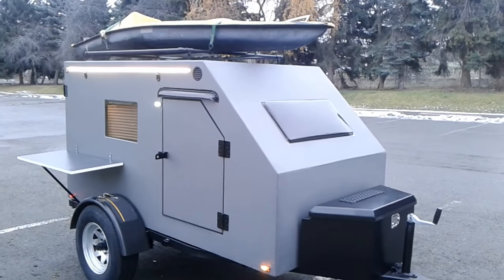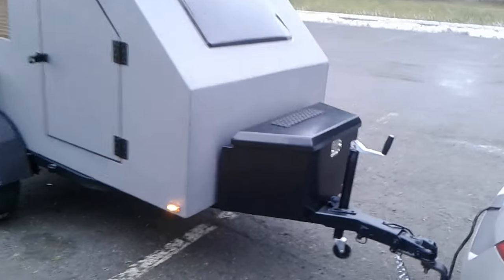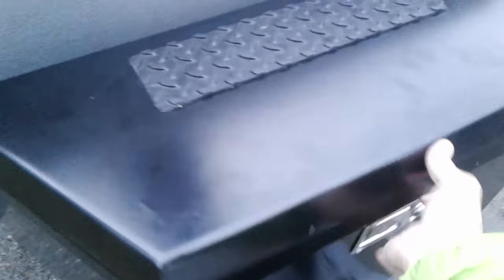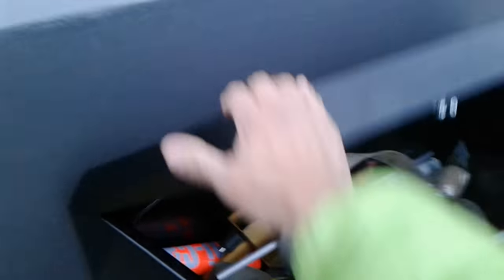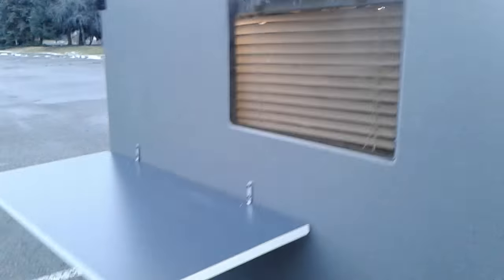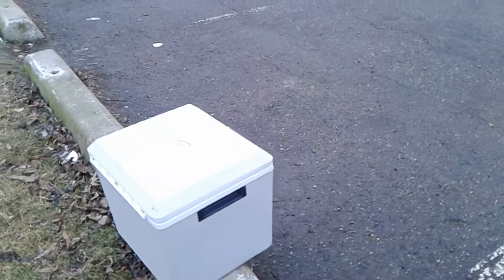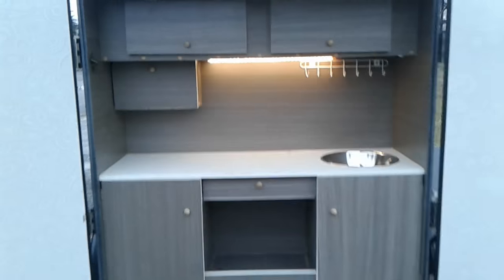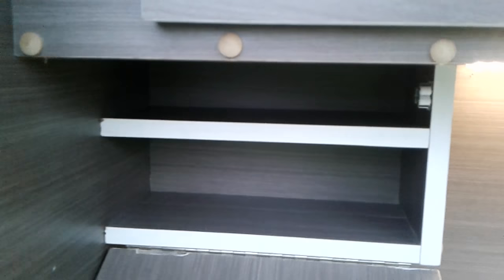Best ever one month DIY tiny camping trailer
One month DIY  mini trailer build, Tiny camper, u-built Camper, sleeps two, stove, sink, refrigerator, awning, led lights, battery, 15" tires, line-x covered, outside table, lots of storage, roof rack, solar panel.
boler, teardrop, tiny trailer, tiny camper, u-built trailer, homemade trailer, mini camper,